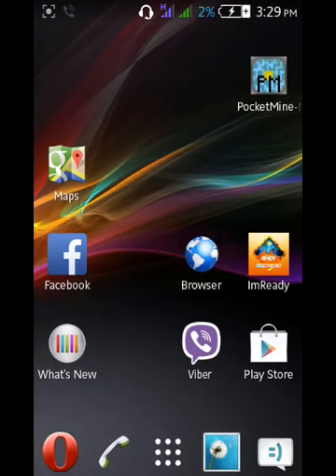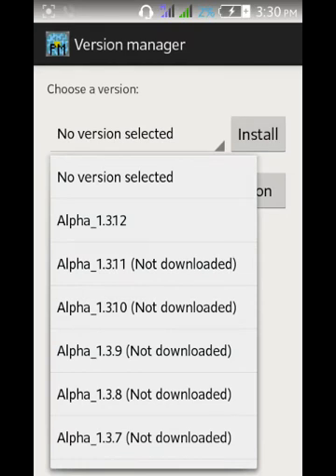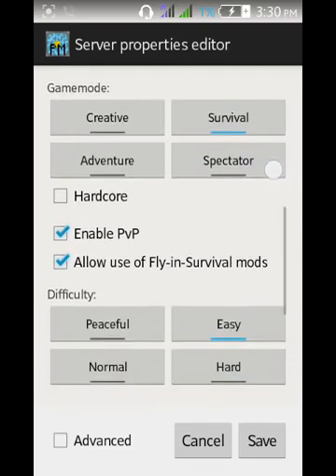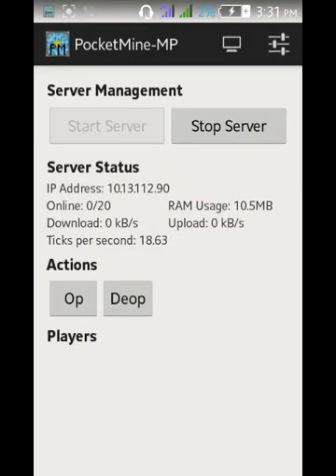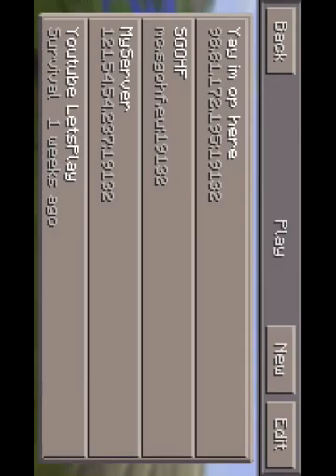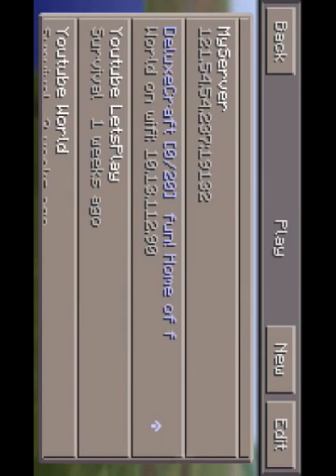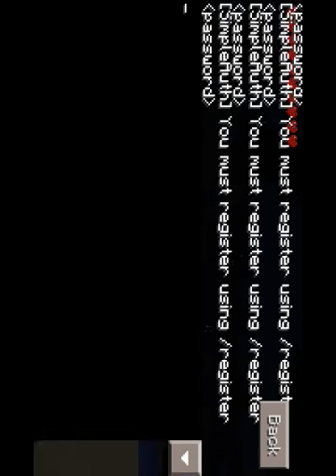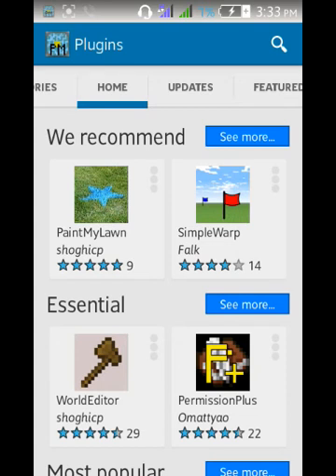How to create MCPE server using 3G/4G!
Hey guys welcome to a tutorial on how to create a server using 3G or 4G..all questions are entertained!

so thank you guys for watching,
BURST AHEAD!